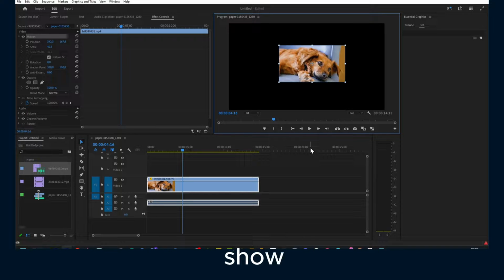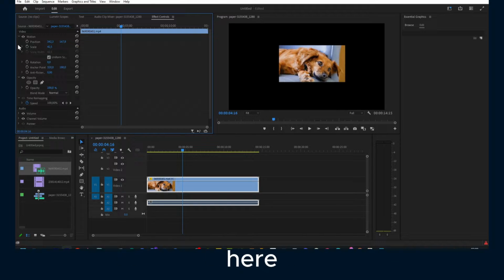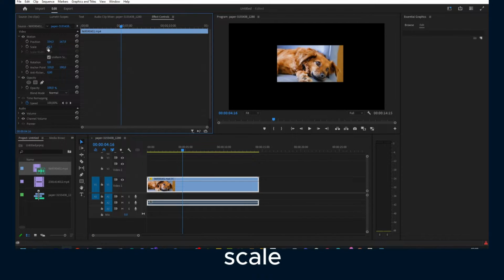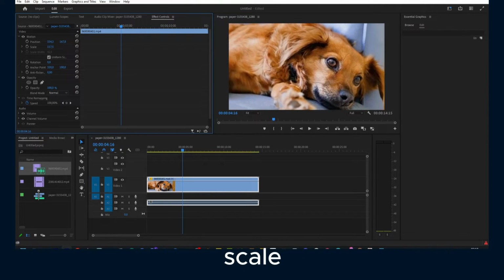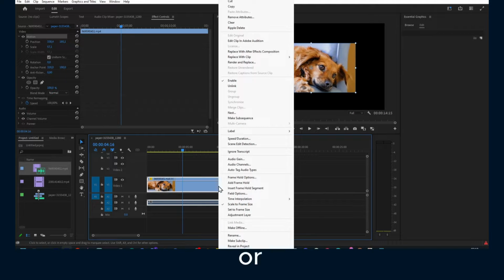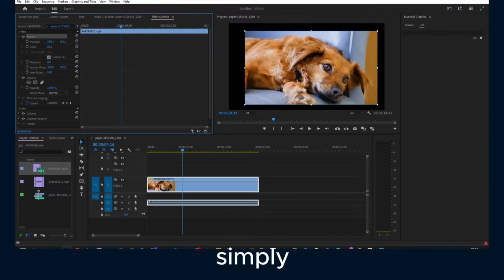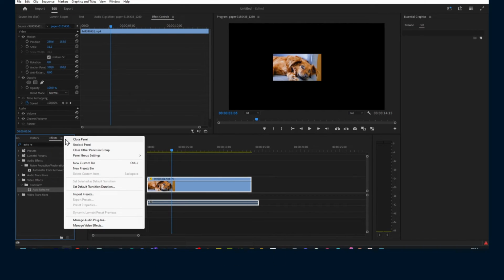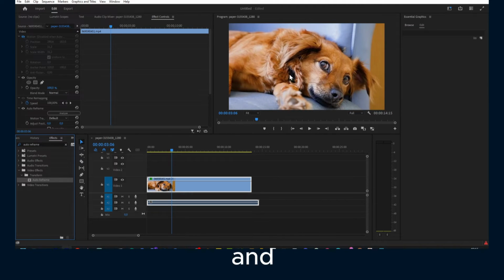How to Adjust the Premiere Pro Frame Size Image Or Video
In this tutorial, you will learn how to adjust the frame size of images or videos in Premiere Pro. This is a useful skill to have if you are working with footage that was shot in a different aspect ratio than your project, or if you want to create a specific effect.

We will cover two methods for adjusting frame size:

Method 1: Using the Effect Controls panel
Method 2: Using the Scale property

how to change frame size in premiere pro
how to resize video in premiere pro
how to crop video in premiere pro
how to fit video to frame in premiere pro
how to change aspect ratio in premiere pro
how to scale video in premiere pro
how to adjust frame size of image in premiere pro
how to resize image in premiere pro
how to crop image in premiere pro

Thumbnail by Photo by Warren on Unsplash